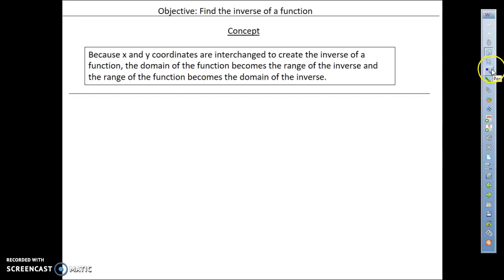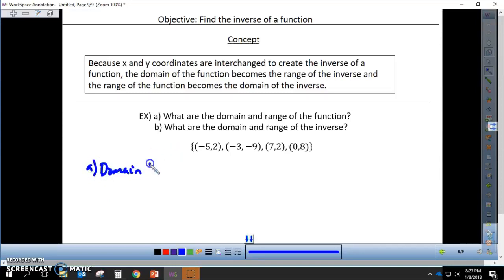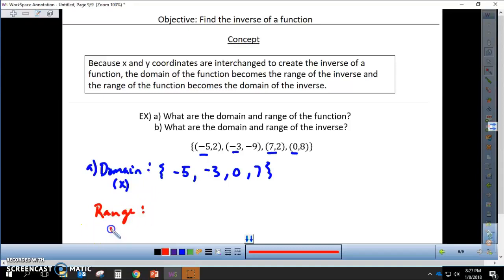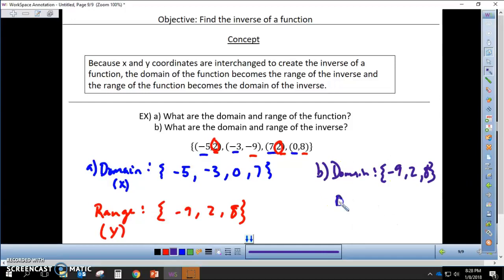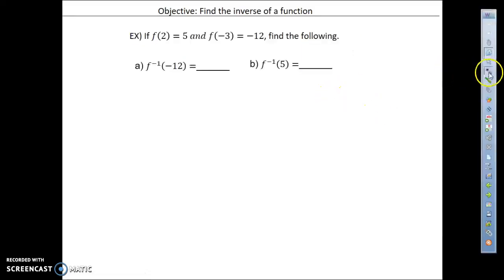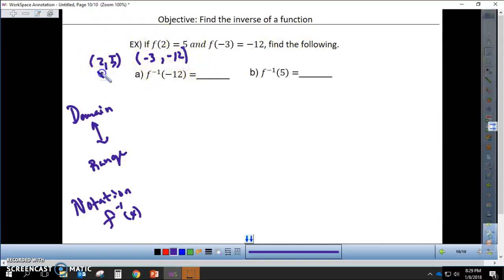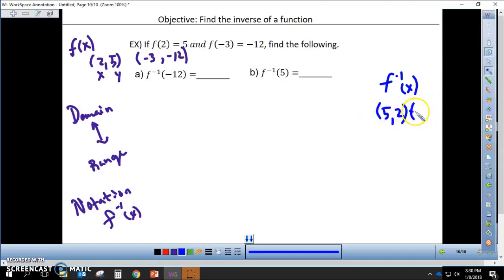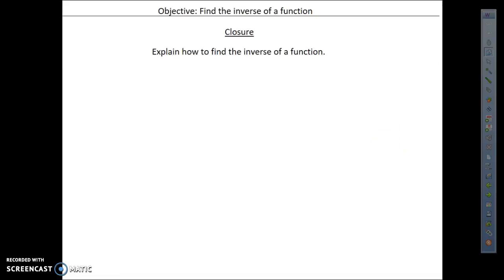Math 3 | 6-1C Definition of an Inverse Part 3